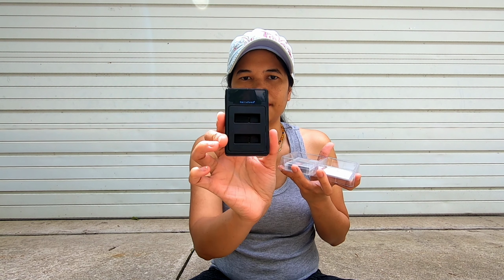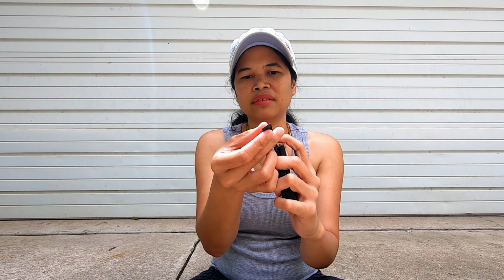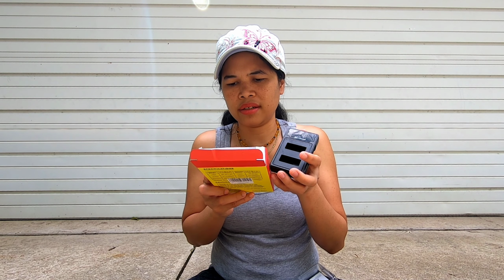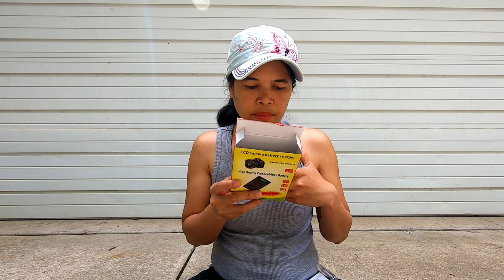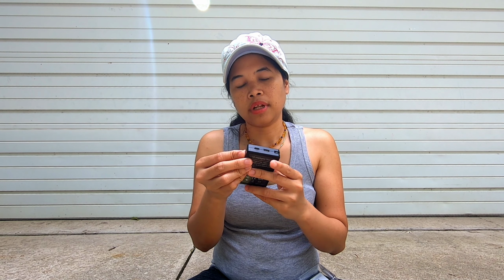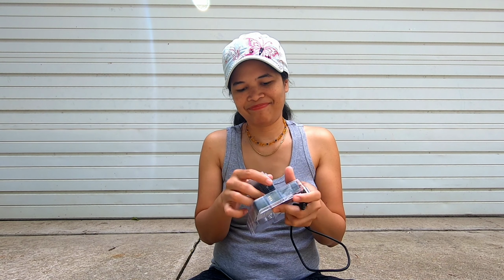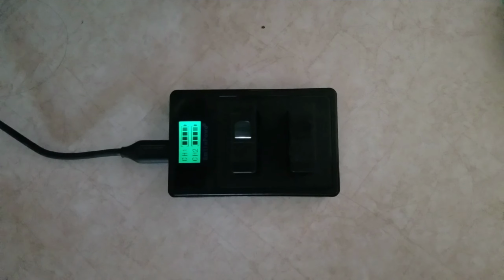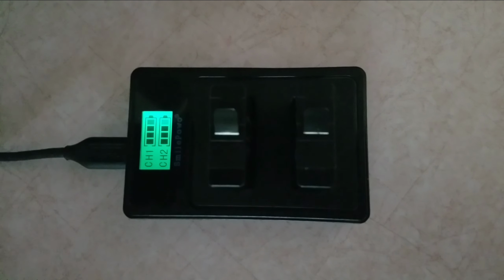GOPRO HERO 7 BLACK CHARGER AND EXTRA BATTERIES FROM AMAZON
I am Pilar, can speak Bisaya, Tagalog and English. I am living in Illinois USA. YES I AM UGLY AND HAVING A GAP TEETH, MAGKAGALIT ANG NGIPIN, LIHANG UG NGIPON. WHATEVER YOU CALL IT. ARE YOU HAPPY NOW?
If You see a Heart from Me. It means I did my Part.

My Editor: KINEMASTER